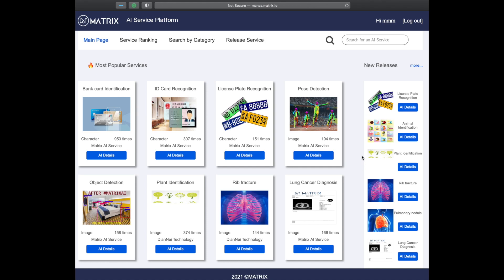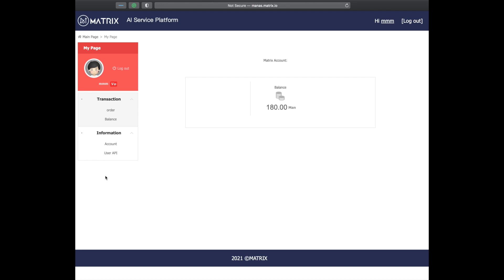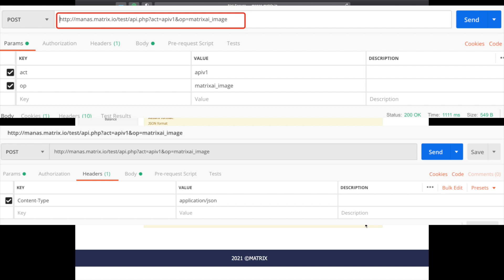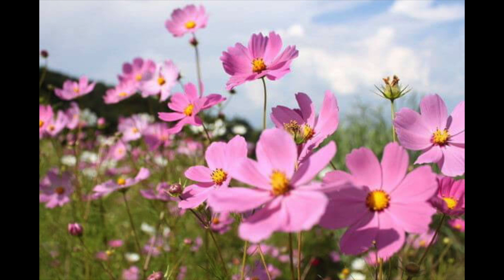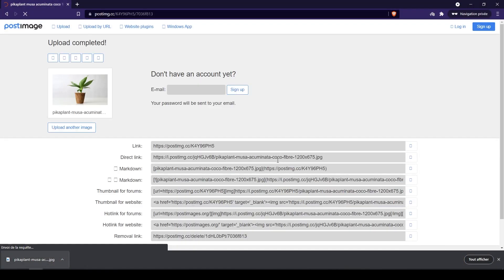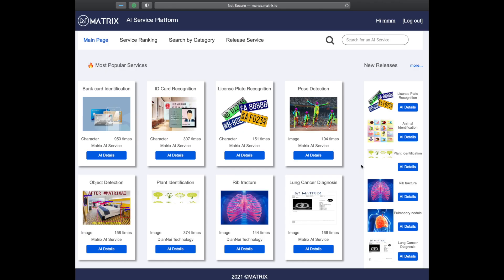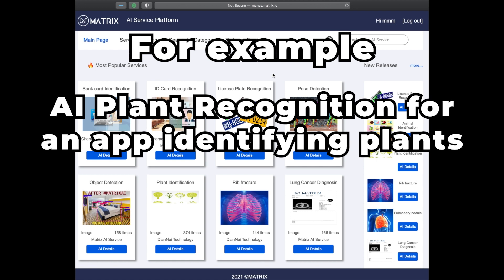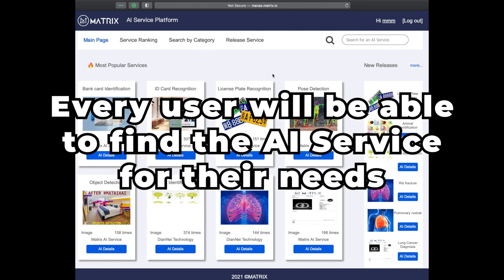MANAS - API Demonstration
A video demonstration of the API functionality of MANAS. An AI service platform that could lead to mass adoption of AI technology and AI services.

Matrix AI Network leverages the latest AI technology to deliver on the promise of blockchain.